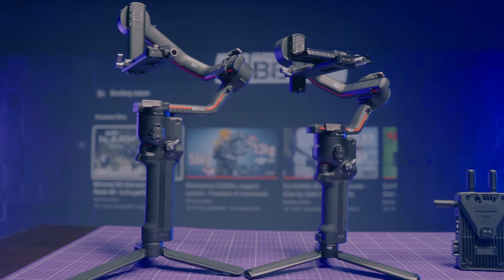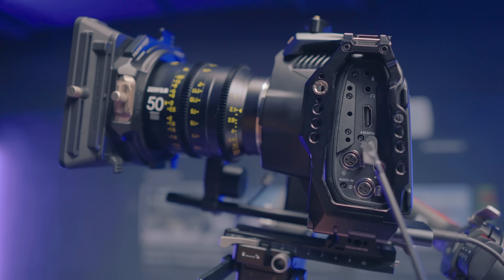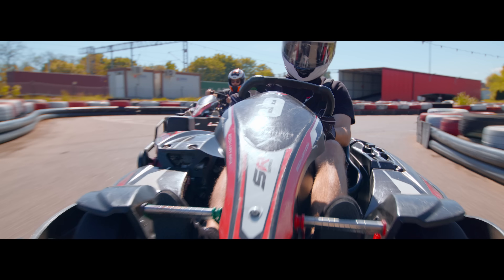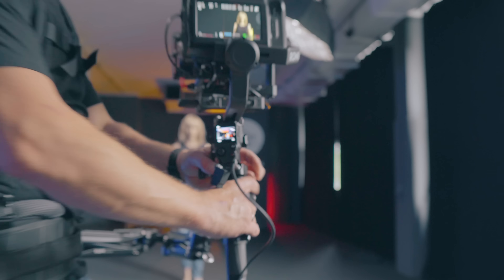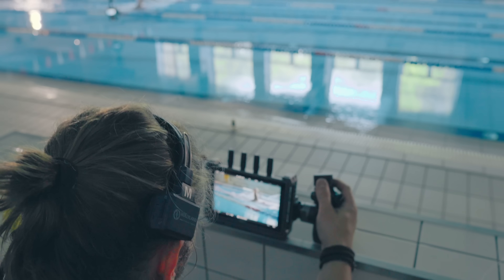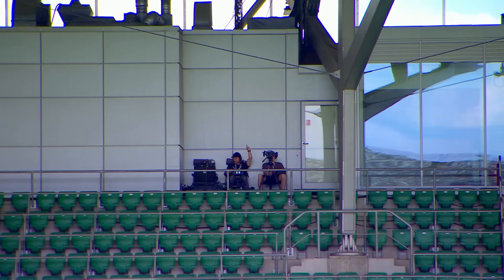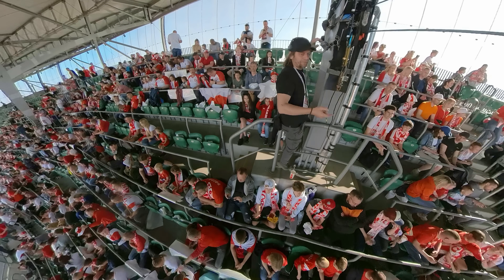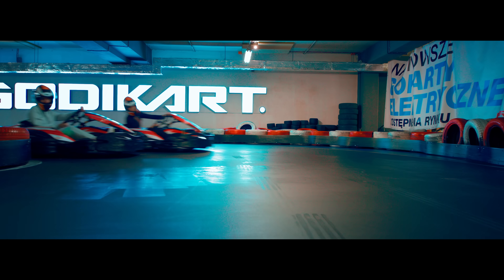DJI RS3 PRO - Review - MORE than just a GIMBAL + LIDAR Range Finder + DJI Transmission.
I am super excited to be a part of this amazing moment which is the official release of DJI Ronin RS3/ RS3 PRO/ and DJI Transmission.

In this episode I would like to show you some important improvements and brand new features that you will find in the new RS3PRO/ RS3 / and DJI Transmission COMBO.

With a few examples I want to make you realize how amazing experience is shooting with this very powerful and complete combination which includes Ronin RS3PRO, New Lidar Range finder and DJI Transmission.

0:00 - Intro
0:15 - Quick Overview
0:44 - Compatible with old accessories
1:15 - Automated Axis Lock
1:52 - Mode Switch
2:10 - Bluetooth Control
2:34 - Stabilization Algorithm v3
2:52 - RS3 PRO
4:10 - Stabilization TEST Footage
4:43 - New Lidar focus
6:52 - DJI Transmission
9:36 - Operating Range
12:29 - CONS & Solution
14:24 - Conclusions